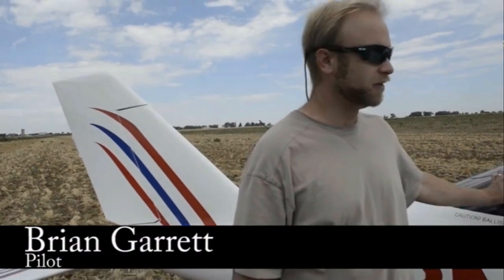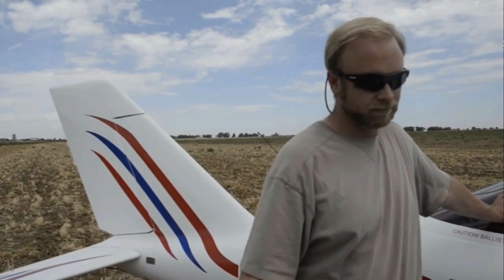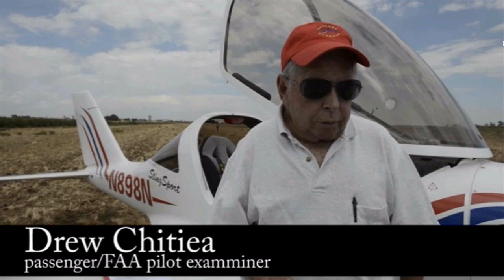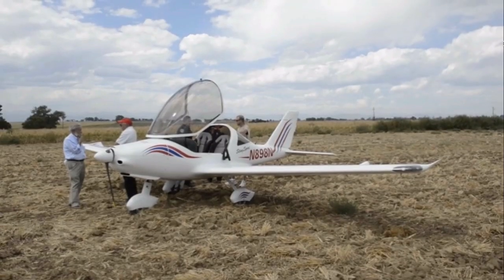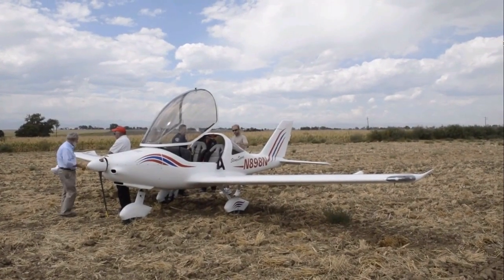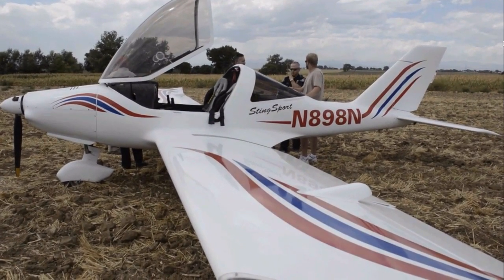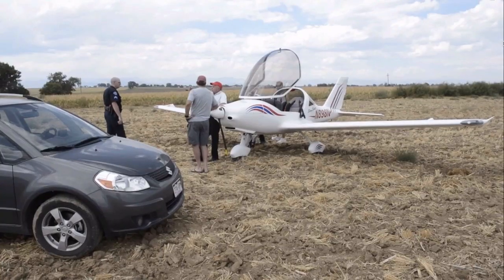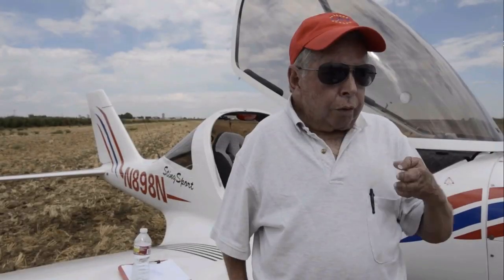Light Sport propeller blade sheared Off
Rough Landing light sport prop blade